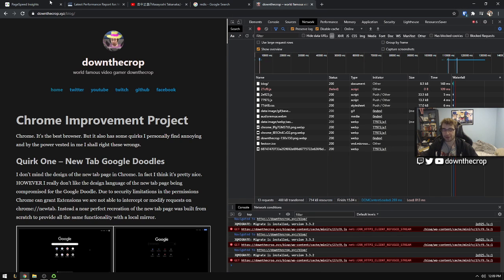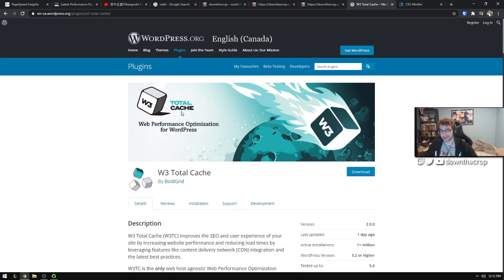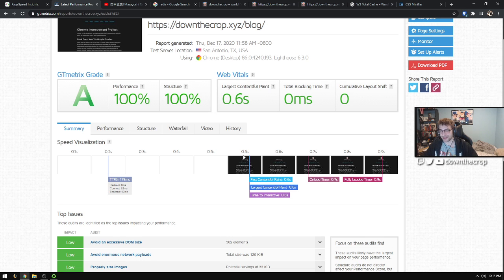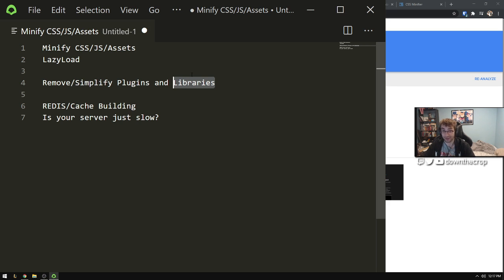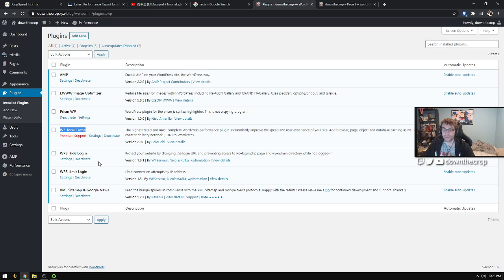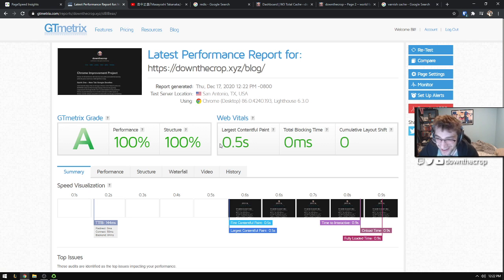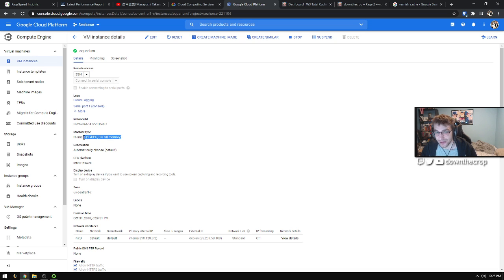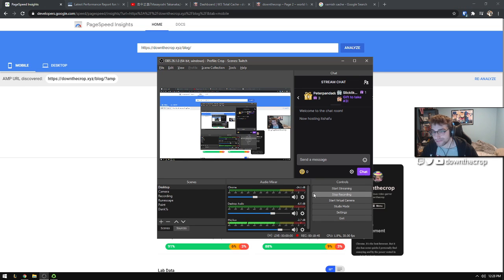Google PageSpeed Insights & GTMetrix A 100/100 Score Optimizations (2021)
Want to learn how to get 100/100 for mobile and desktop with Google PageSpeed Insights or GTMetrix? I'll run you through some basic optimization techniques to make your website faster!